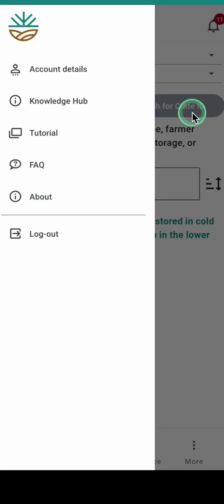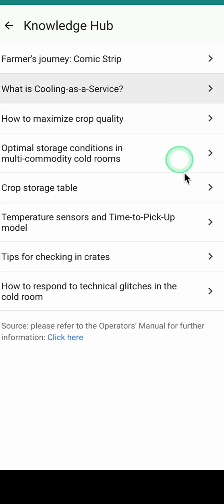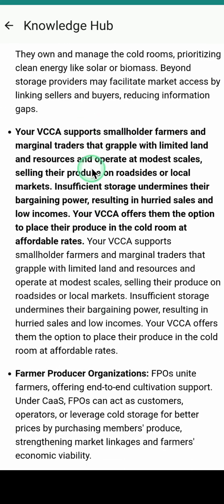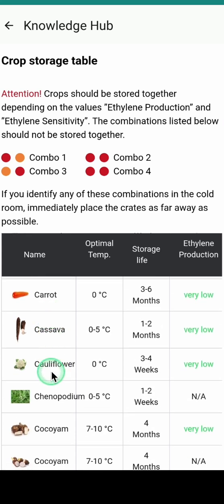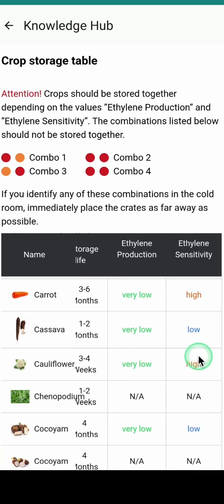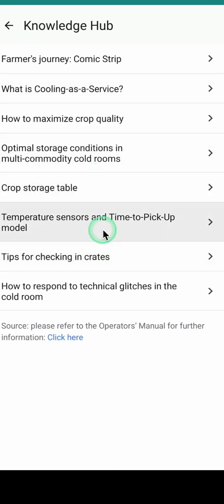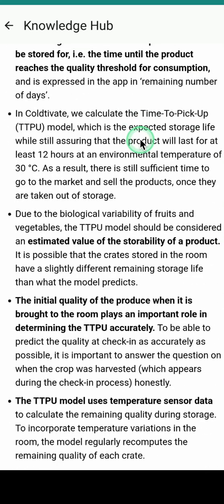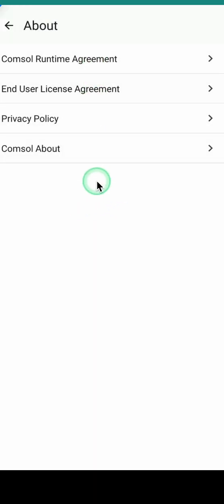5. Knowledge Hub and About Page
This video explains the content of the Knowledge Hub, Coldtivate repository on best practices in postharvest management, and of the About page, which stores the policies and Terms and Conditions agreed at registration.